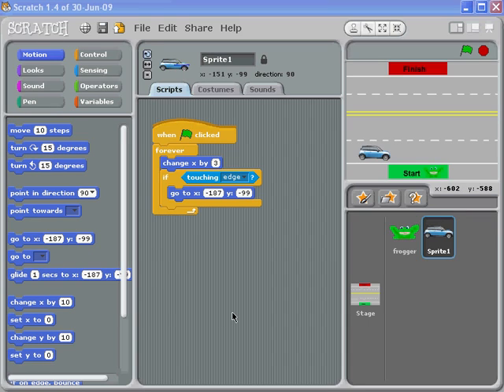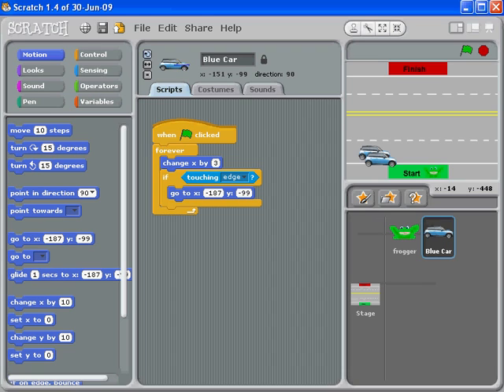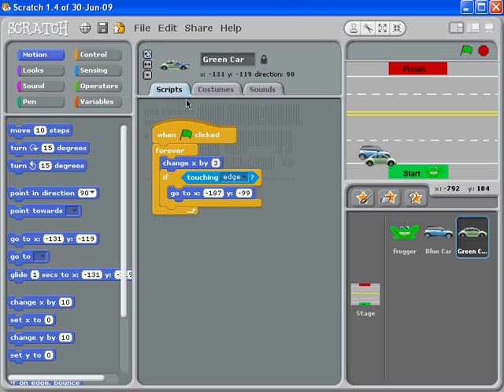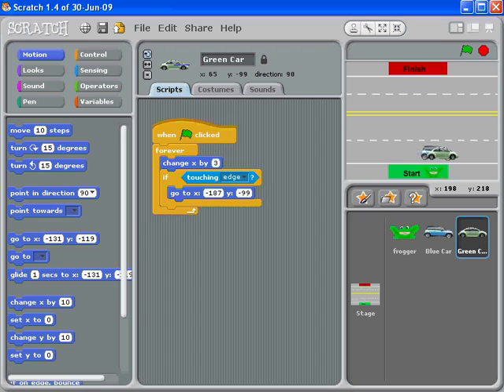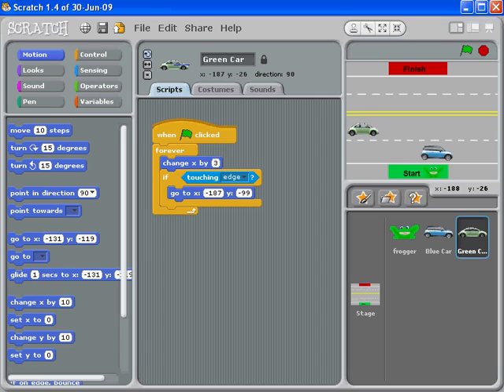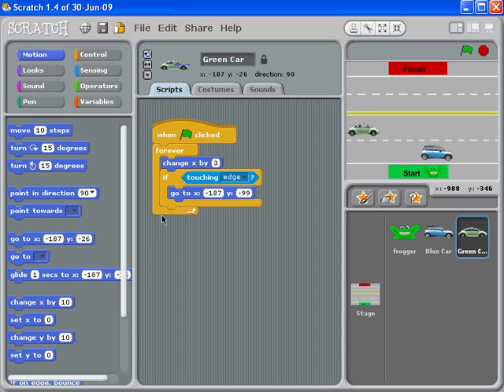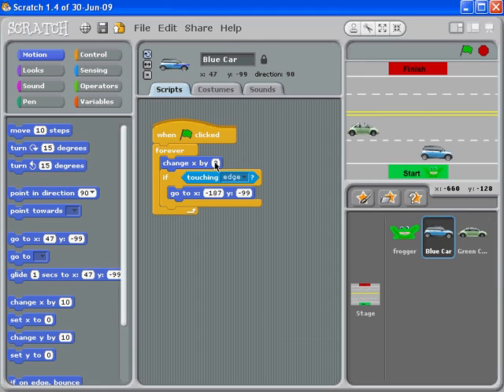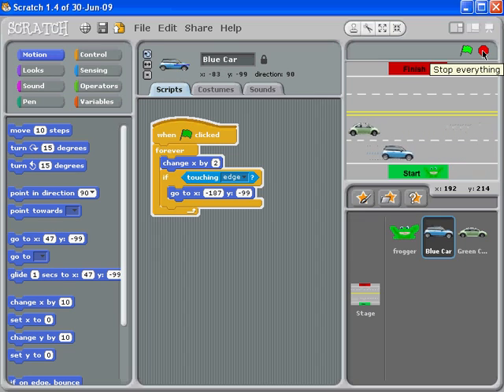03 Duplicate Second Car and Fix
With object-oriented programming, you can just copy-and-paste (or drag-and-drop) code between objects...

... except for those times when you can't!